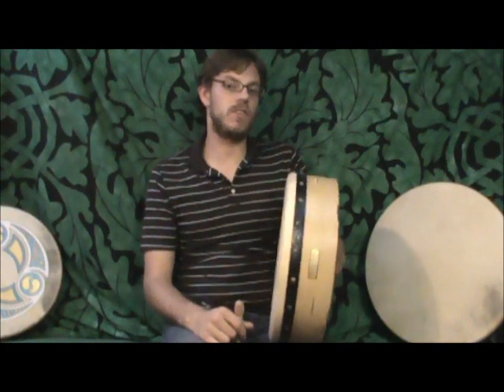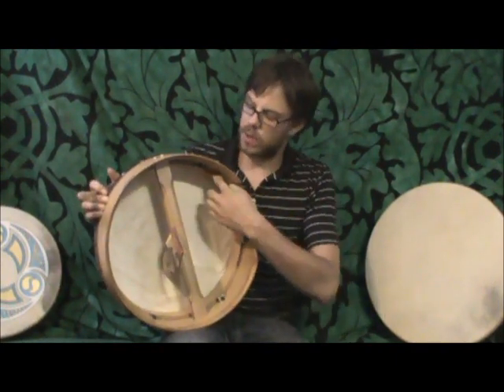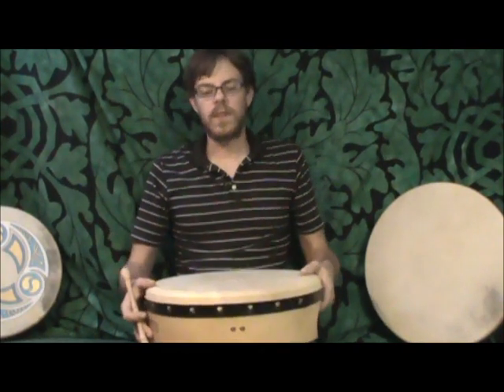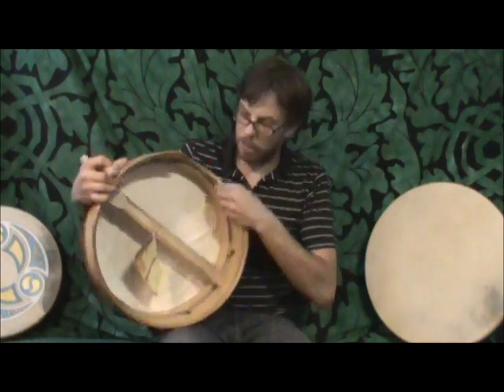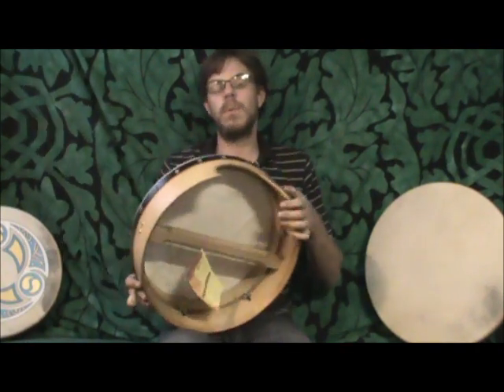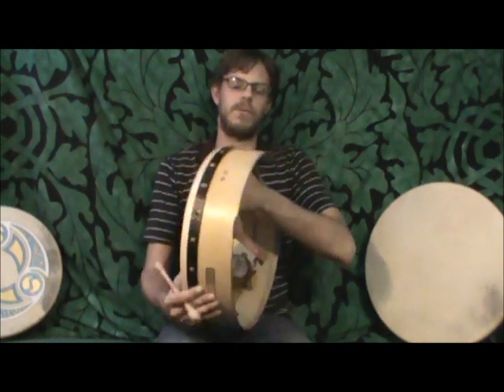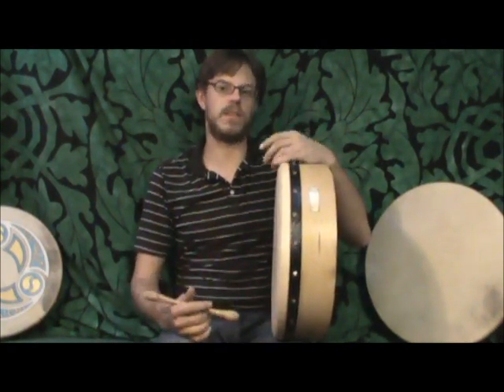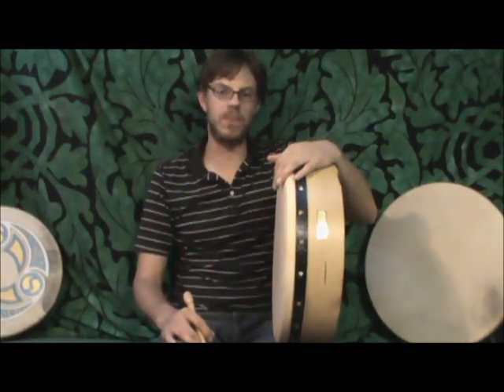Waltons Irish Music: Tunable Bodhran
Hello, and welcome back to Waltons Irish Music! In this video we'll discuss our Waltons Tunable Bodhran, the top of our line of bodhrans. These Drums are fantastic, they feature an extra thick shell, and a double ply skin! The durabilty of these bodhrans are unmatched! Not to mention, the wood work and quality of skin is amazing. The tone is deep and it features a very comfortable cut in the shell so that the arm can comfortably handle the drum. The tunning mechanisms are very sensitive and make for a great tunable bodhran experience!